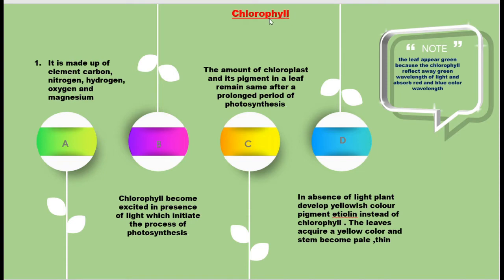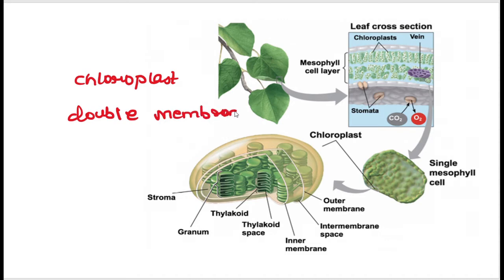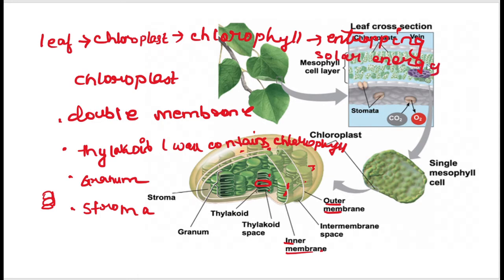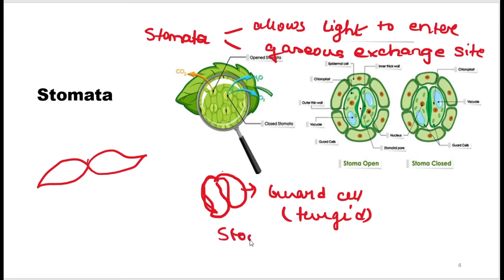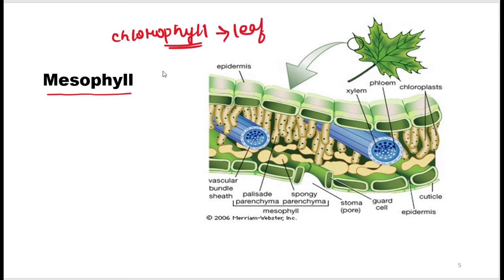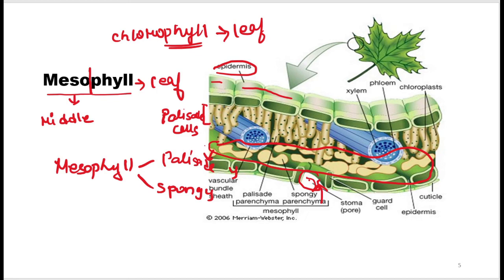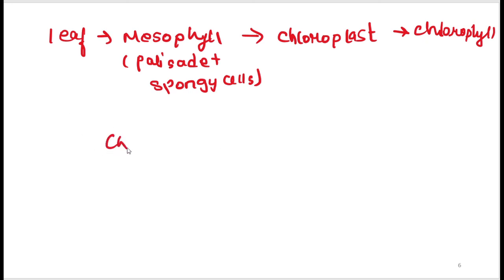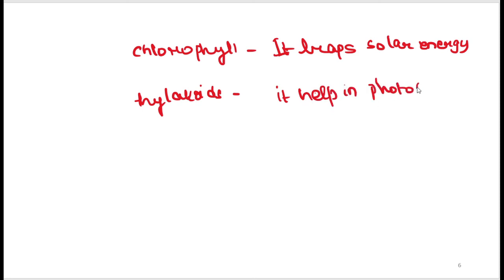Photosynthesis |chlorophyll |chloroplast| lecture 2 | ICSE Class 10 Biology| studyholicwithritika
hi students

 Class: 10
Subject: Biology
 Chapter: photosynthesis
 Topic Name: cholorophyll, mesophyll cell and structure understanding of chloroplast- site of photosynthesis
The actual process of photosyntheisis reaction occurs at the leaves in the presence of sunlight through a cell organelle called the chloroplast.

The chloroplast contains a green  pigment called chlorophyll, which traps the light energy.
Furthermore, chlorophyll is responsible for the green coloration observed in plants. The pigment absorbs only  blue and red colors while reflecting the other color

Kindly Share the video with everyone.